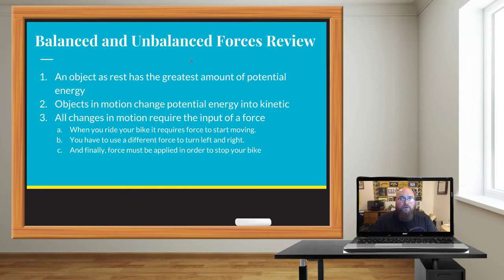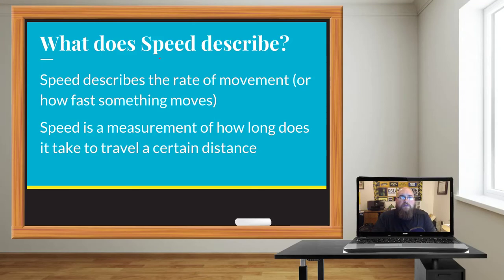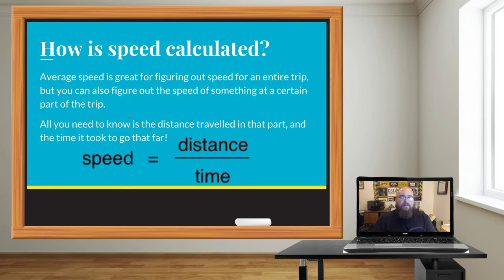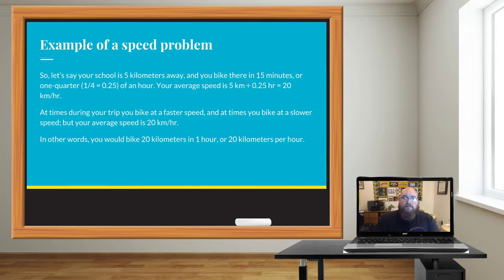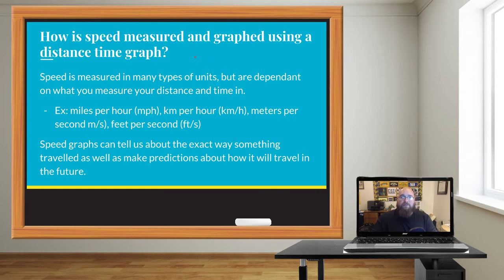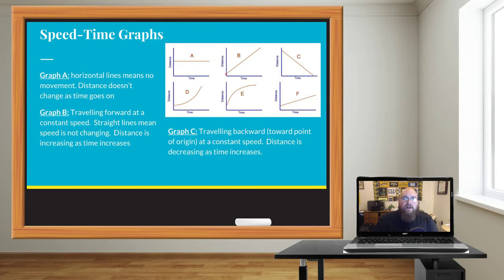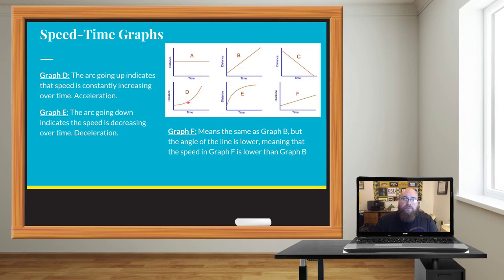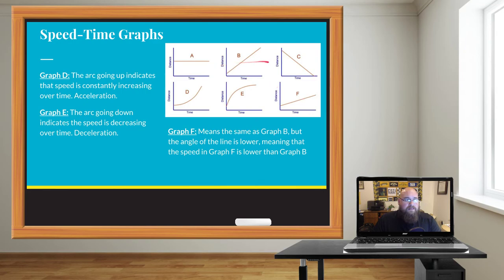Speed and Speed Graphs